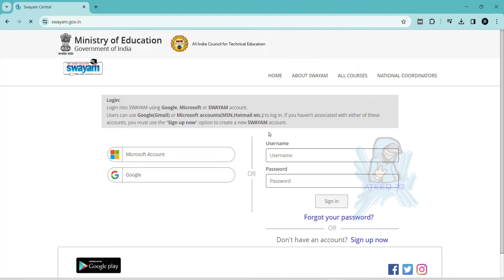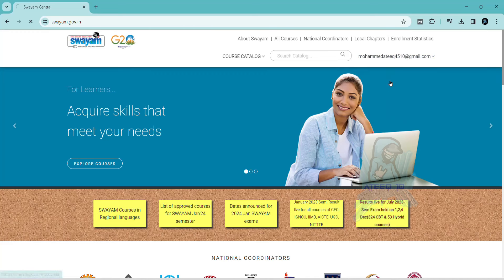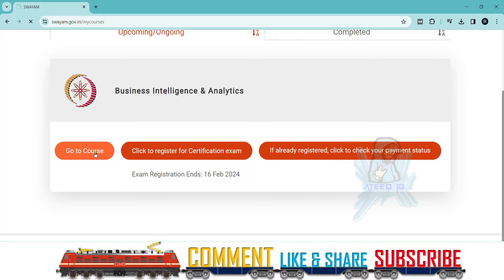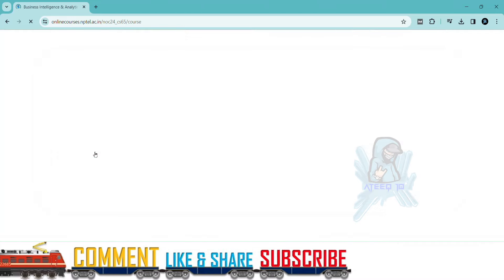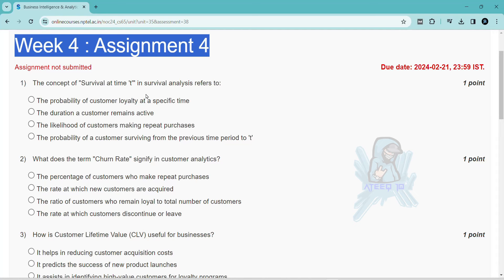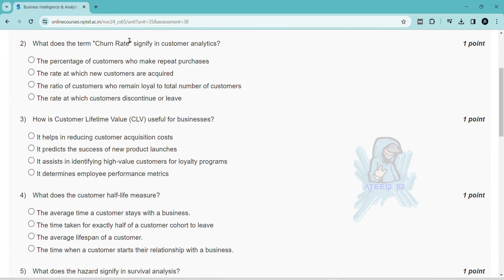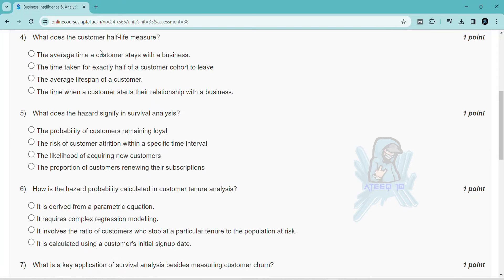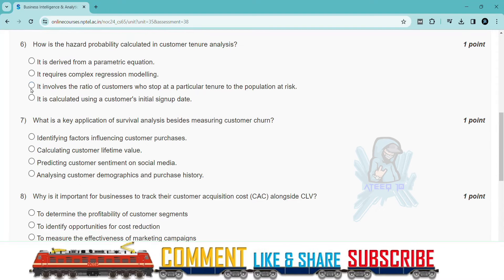Business Intelligence & Analytics Week 4 Assignment Answers | NPTEL Jan-Apr 2024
Business Intelligence & Analytics Week 4 Assignment Answers

In this video, we're going to unlock the answers to the Business Intelligence & Analytics questions from the NPTEL 2024 Jan-Apr assignment.

If you're looking to unlock the answers to the Business Intelligence & Analytics questions from the NPTEL 2024 Jan-Apr assignment, then watch this video! By the end of this video, you'll know all the answers to the questions you were struggling with.

42 weeks course nptel assignment answers
8 weeks course nptel assignment answers
4 weeks course nptel assignment answers
week 4 assignment answers of Business Intelligence & Analytics
assignment answers of Business Intelligence & Analytics
Business Intelligence & Analytics answers 2024
2024 nptel assignment answers
2024 nptel assignment answers week 4
week 4
week